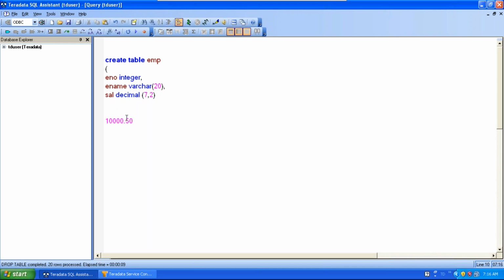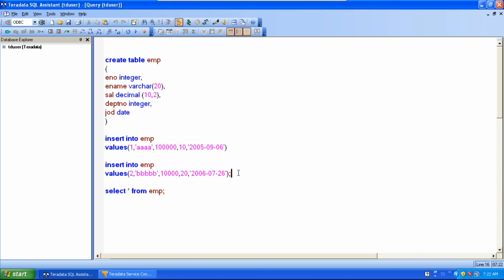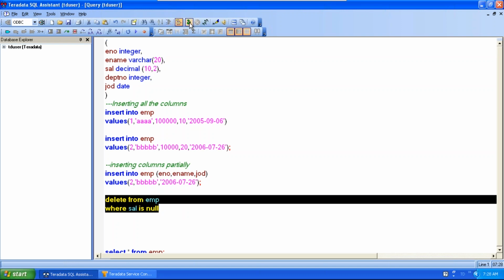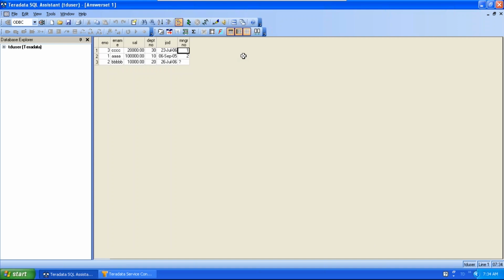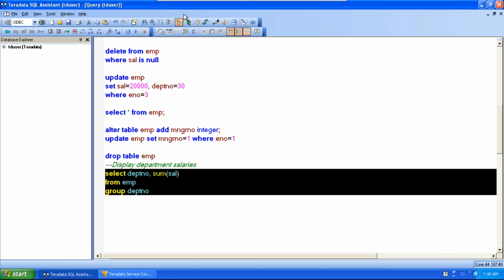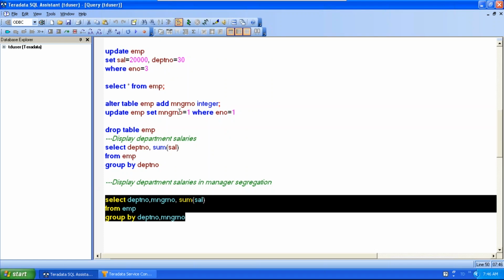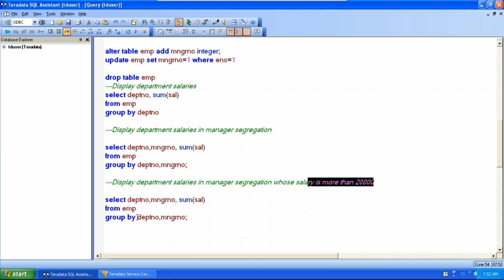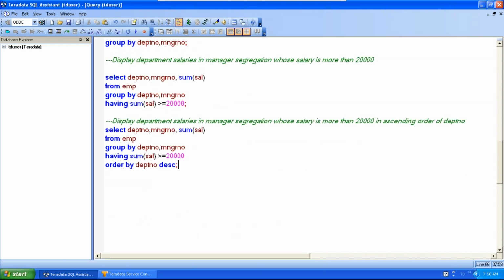Basic SQL 2